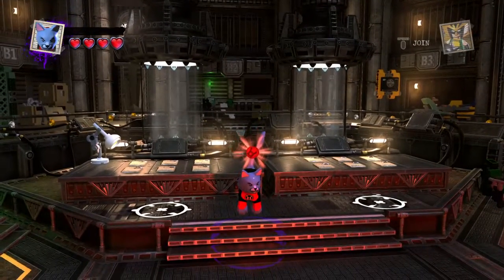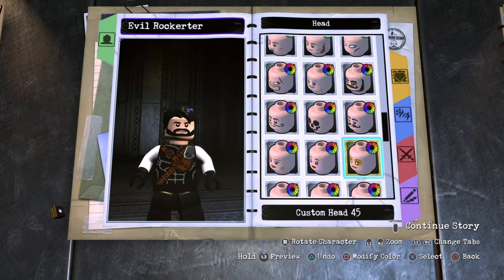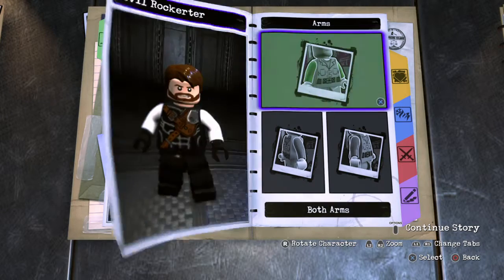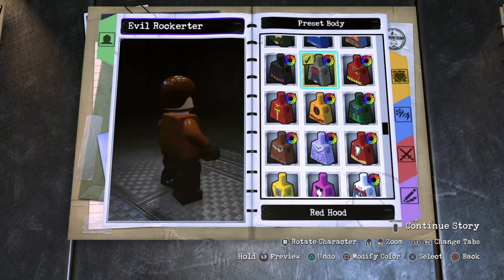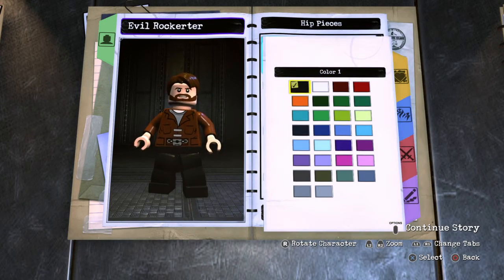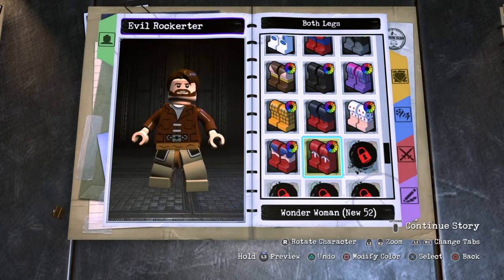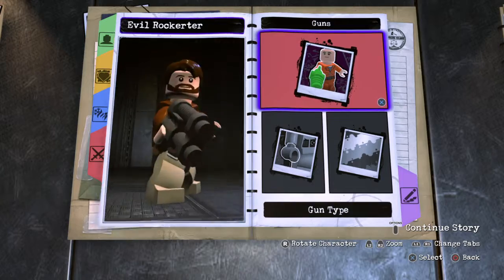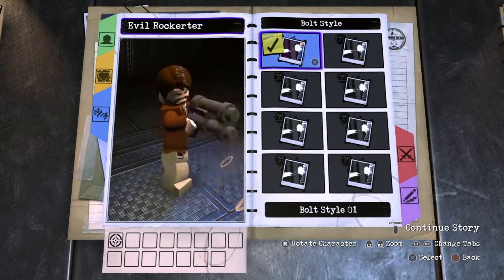LEGO ANDOR CUSTOM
To celebrate the release of Andor, I made a custom figure in DC Super Villains